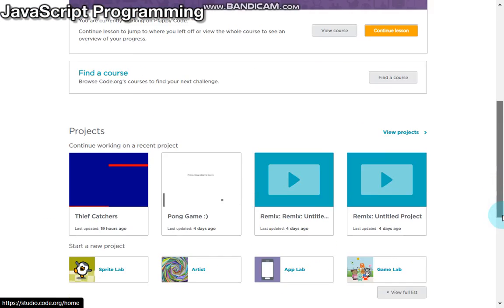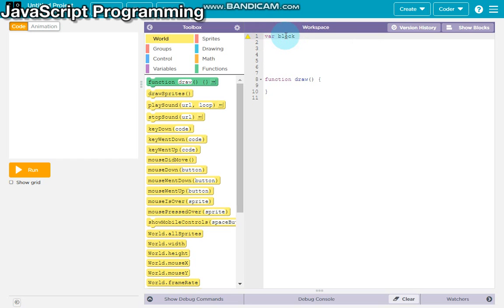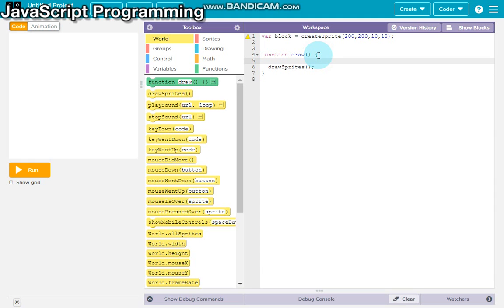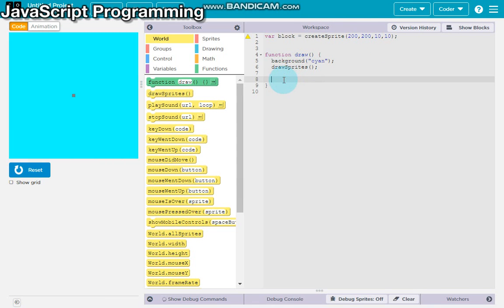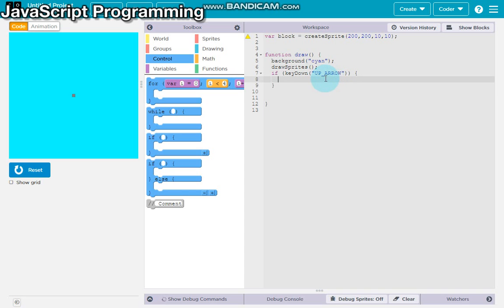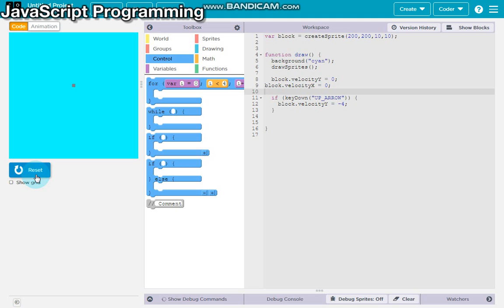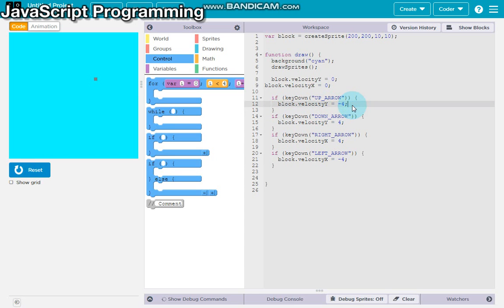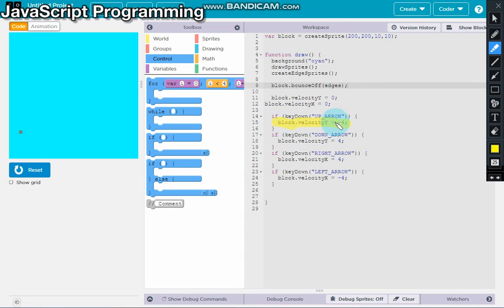How to JavaScript | Episode - 1 | Variables, if statements, Sprites, Functions | Aayush Programming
^^^ This is the site for the coding ^^^
and it's safe to use :)